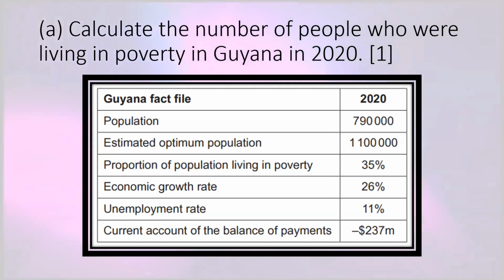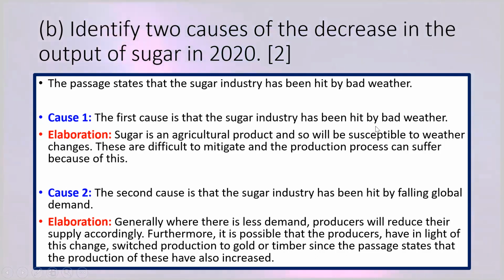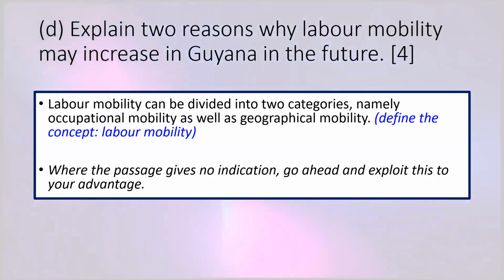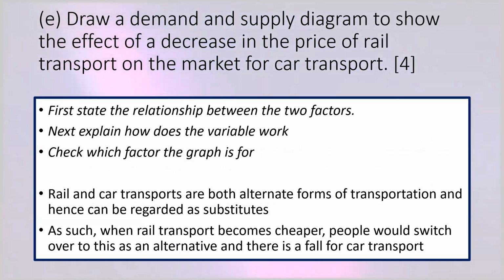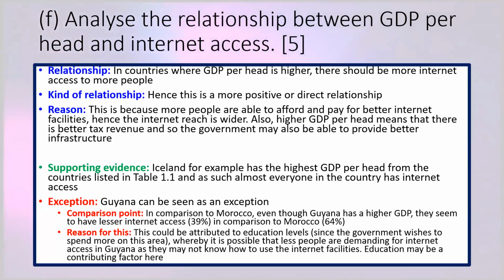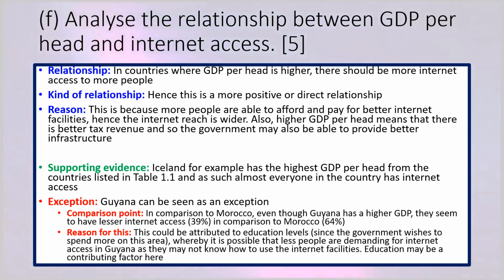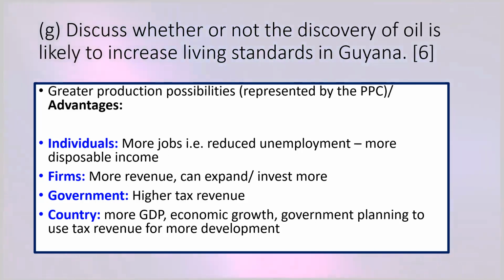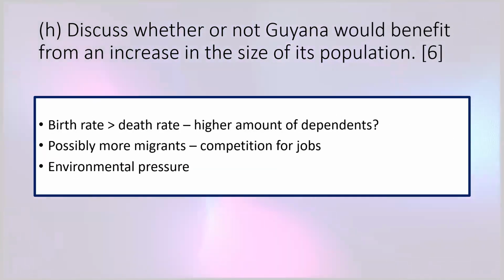IGCSE Economics 0455 Data Response Tips and Tricks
I made this video on a whim but i hope it will be useful to some extent for all who are preparing for their IGCSE Economics Examinations. All the best and God bless!
(p.s. the paper being used is MJ 2023 variant 2)